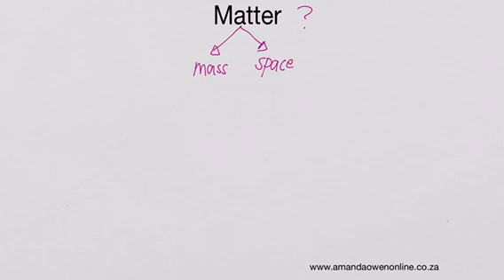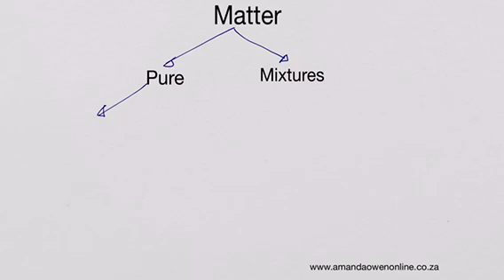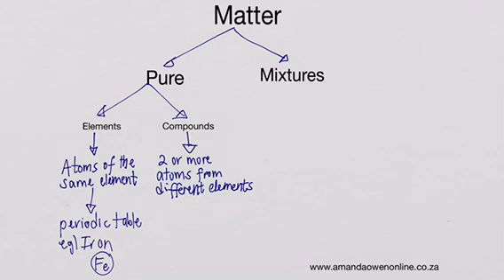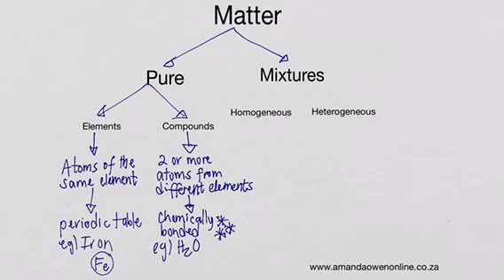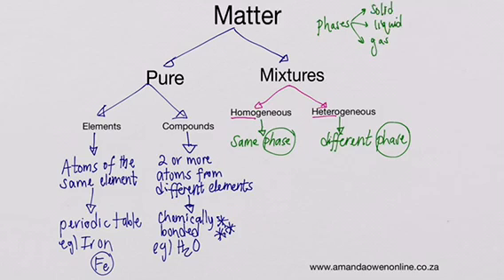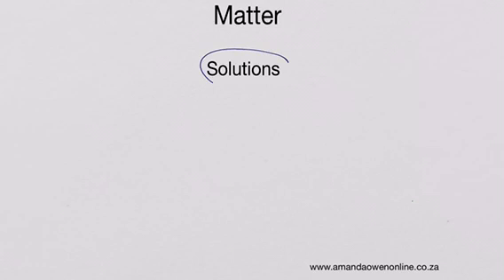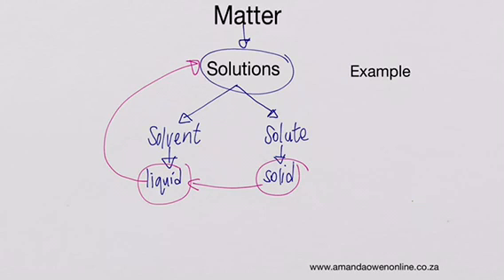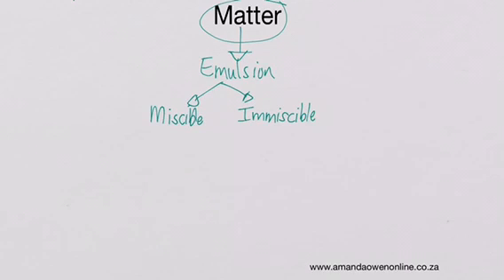What is Matter?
A summary of matter; pure substances and mixtures